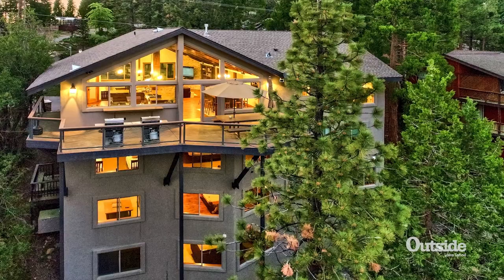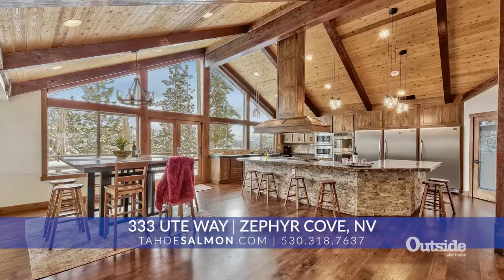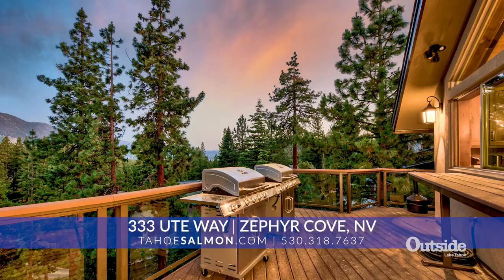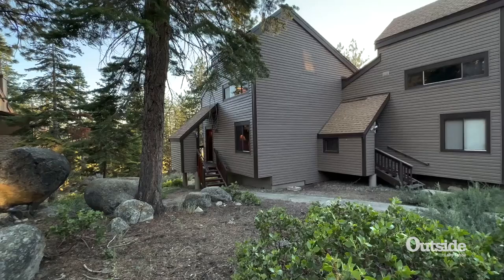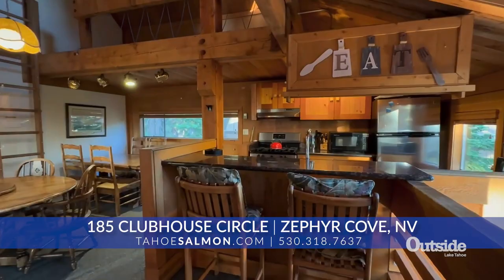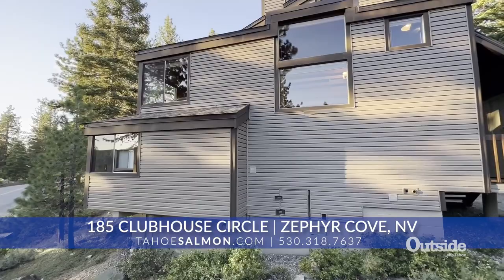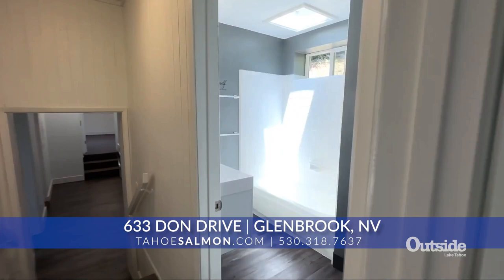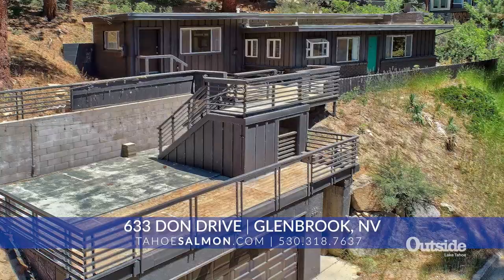The Tahoe Real Estate Show for August 2023 with Mark Salmon from Compass Real Estate